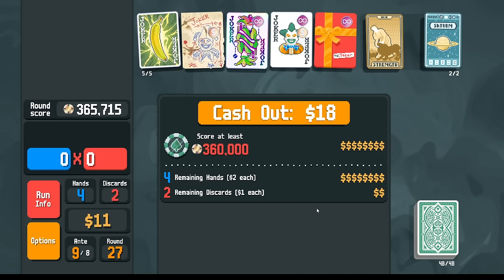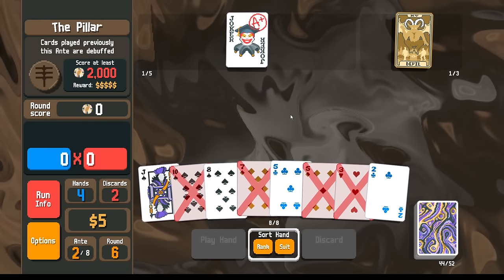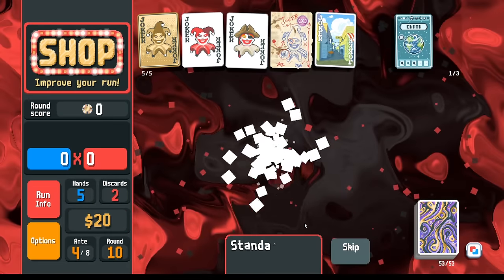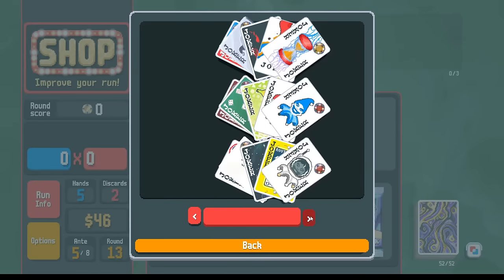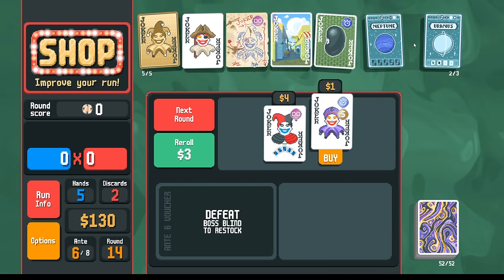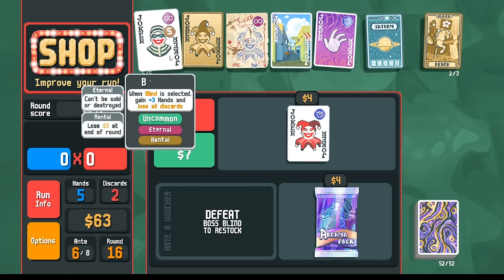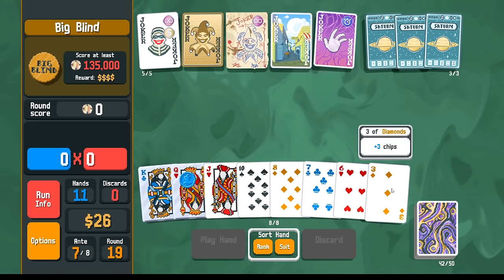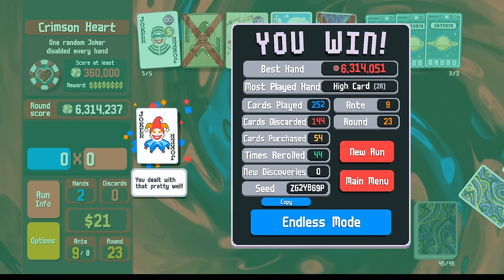Balatro Daily ep62: Gold Streak 6 (Magic Deck, Straights)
Seed: ZG2YB69P

Gold Sticker hunting on the new patch. On the Magic Deck, copying a Saturn Card with the starting Fool Cards will secure your early scoring and give you more time to get your scoring Jokers online. Later, because the base score on Straights is so high, you don't need scoring Jokers and can take "enablers" such as Shortcut and Four Fingers instead.

(Version 1.0.1c)